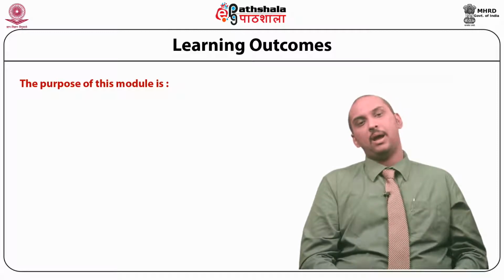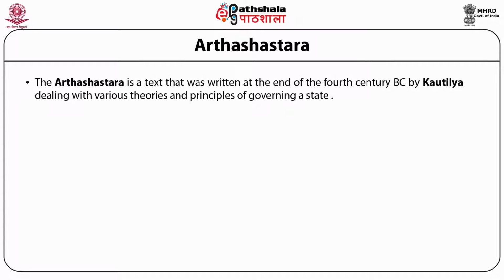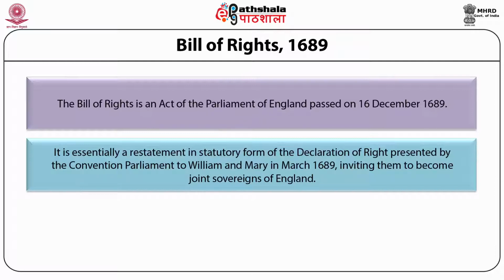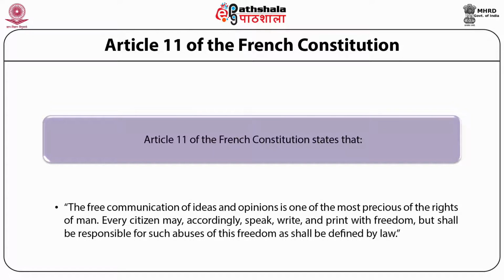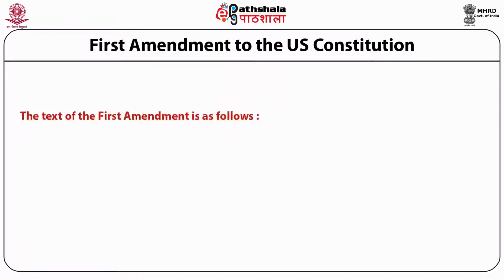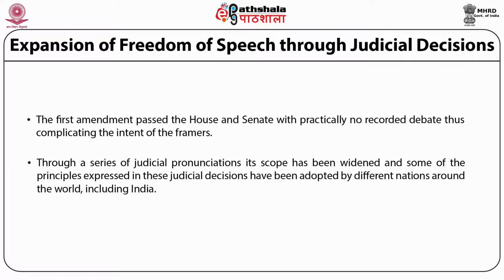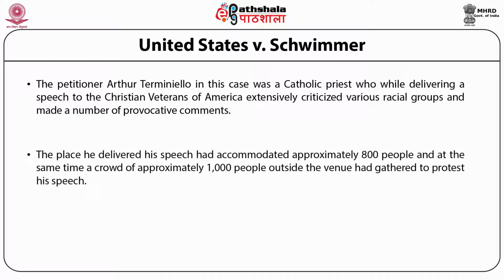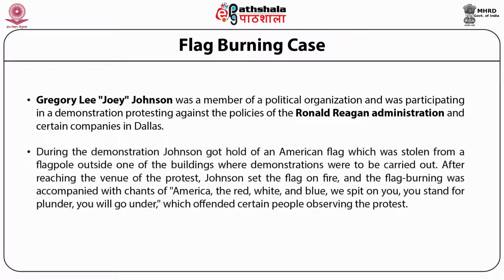Evolution of the Right to Free Speech and Expression